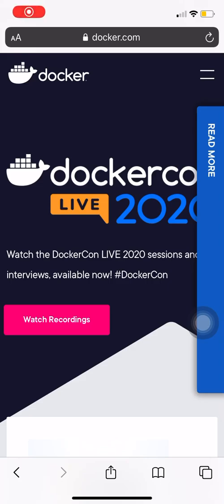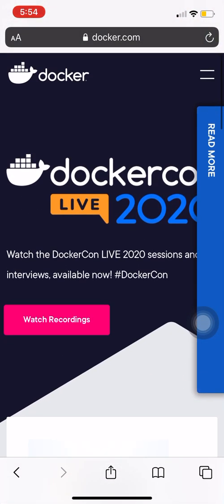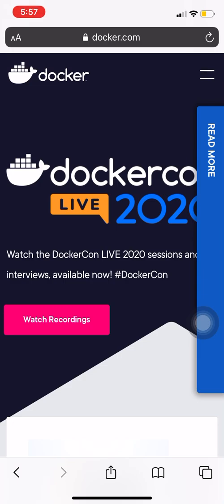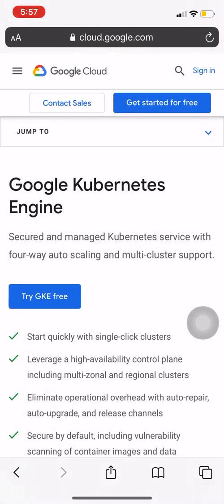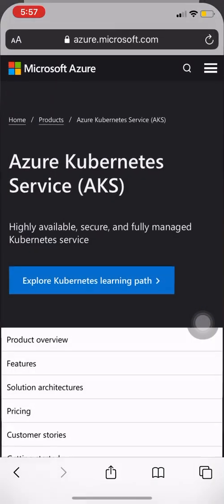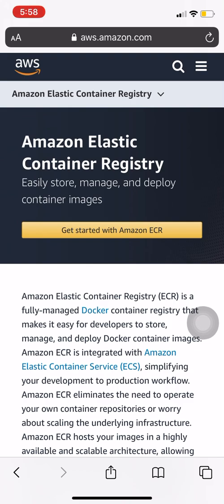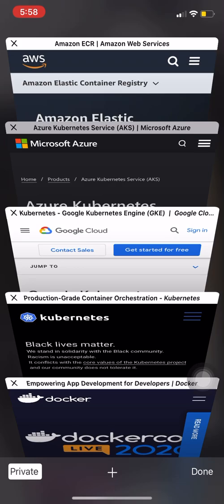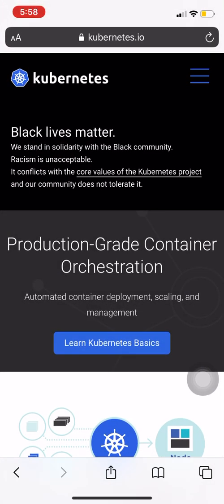What is Docker? Why everyone is using Docker?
In this tutoring I will be talking about Docker to package your application.